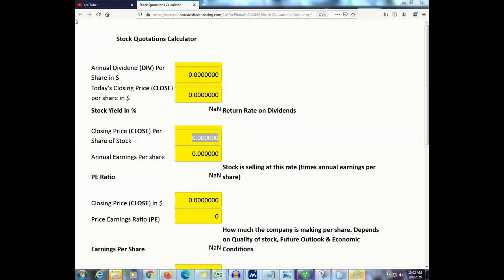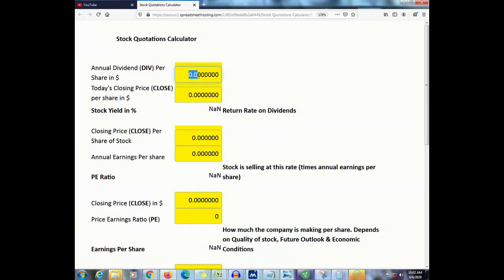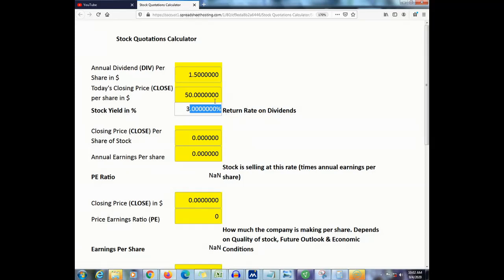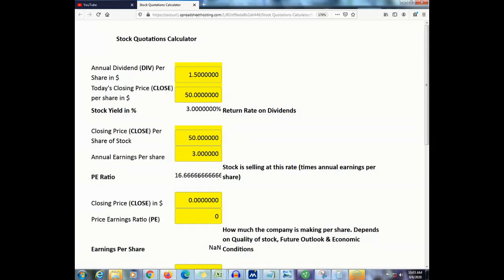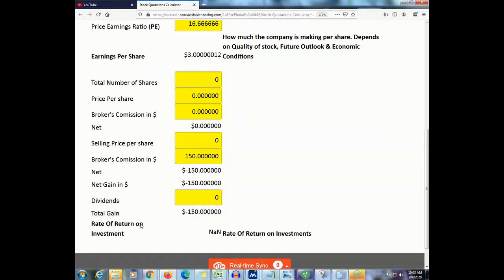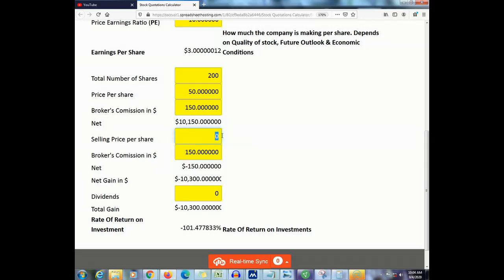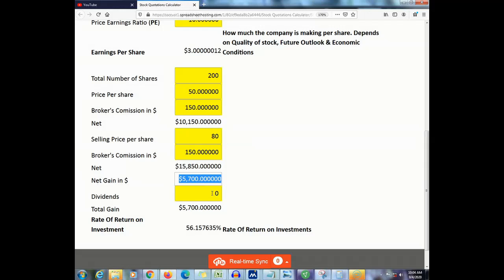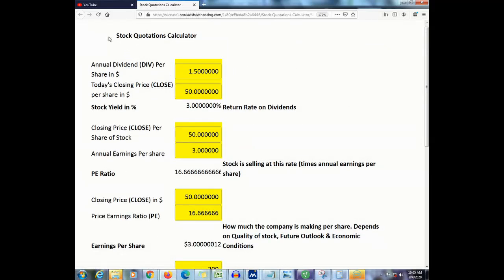Stock Quotation Calculator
Applications: Newspapers, Online Stock Quotations and Stock Tables

Skype ID: ptlb0142_1